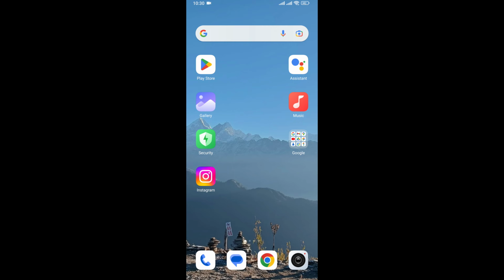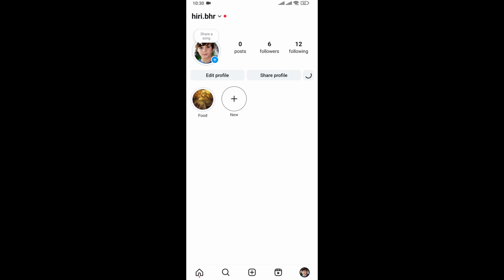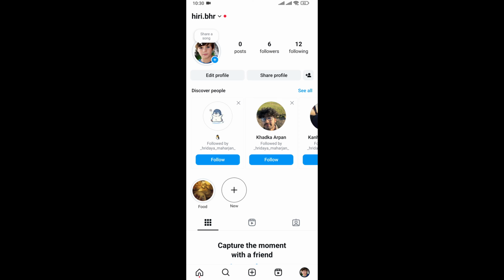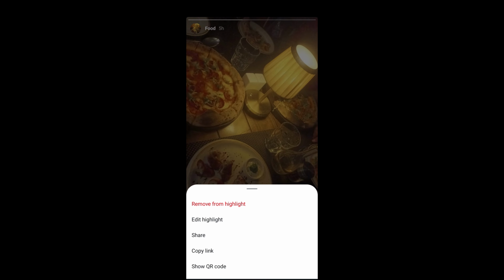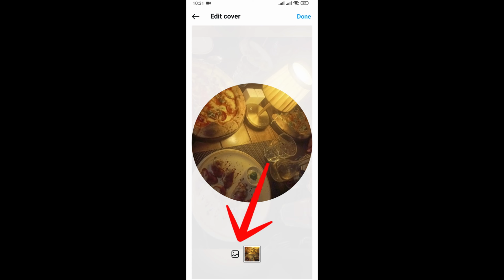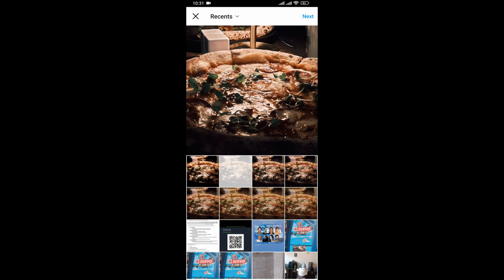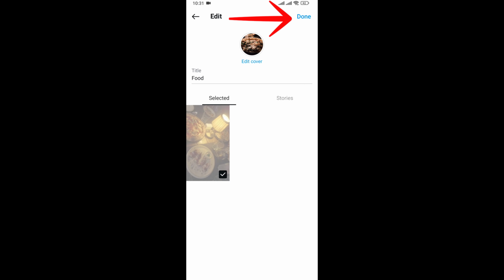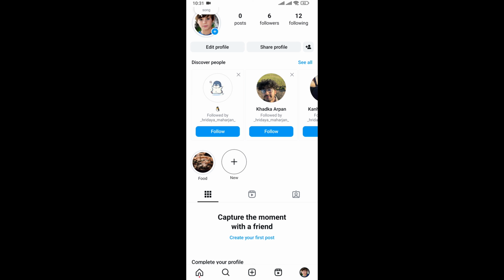How to Change Highlight Cover on Instagram 2024 ?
Looking to customize your Instagram Highlights? In this video, I’ll show you step-by-step how to change the cover of your Instagram Highlights to give your profile a fresh, polished look. Here’s what we’ll cover: